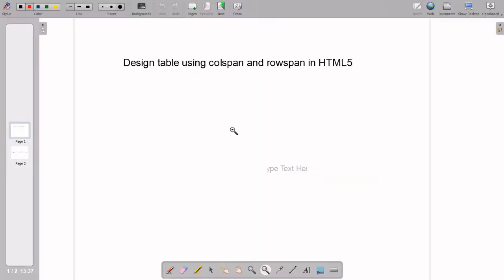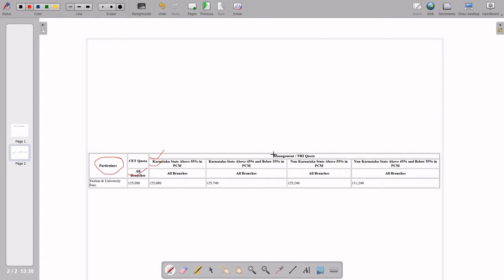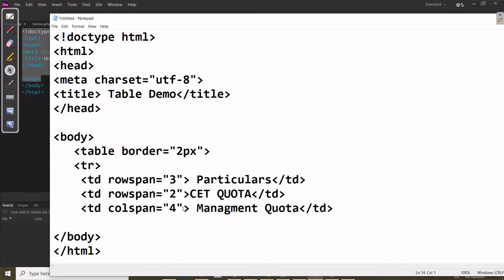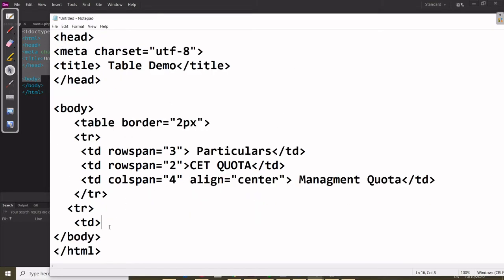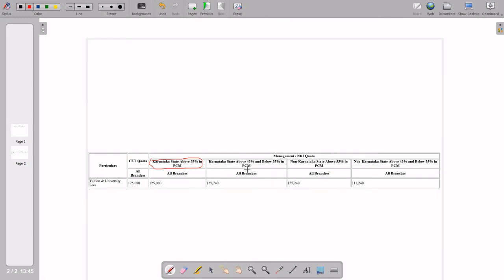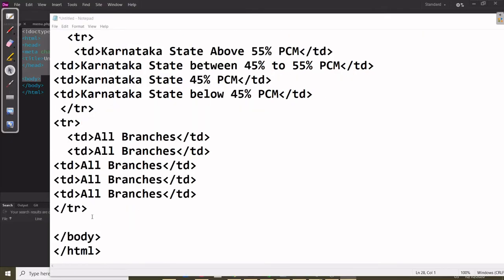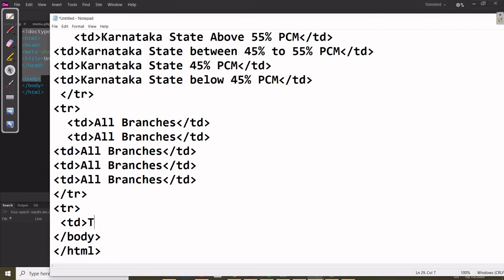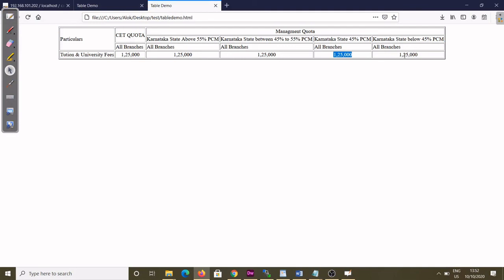VTU WEB(17CS71) WEB TECHNOLOGY AND ITS APPLICATIONS INTRODUCTION TO HTML (M2 L16)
This video provides the information "Discussion about table design using rowspan and colspan"